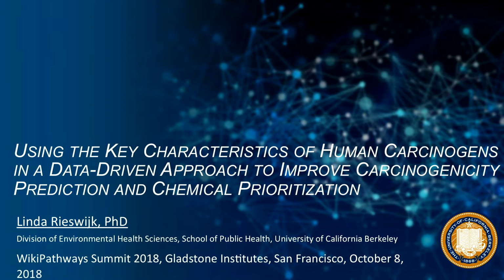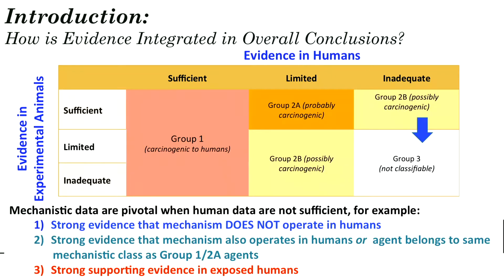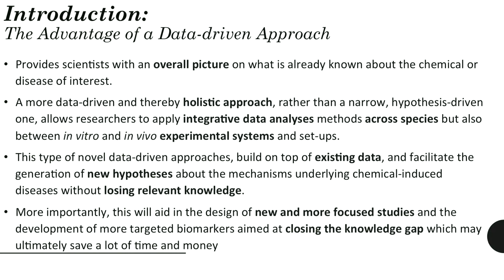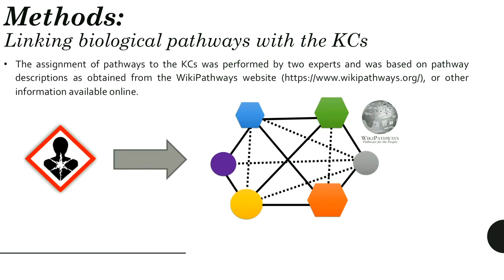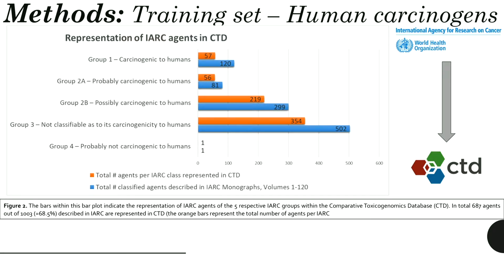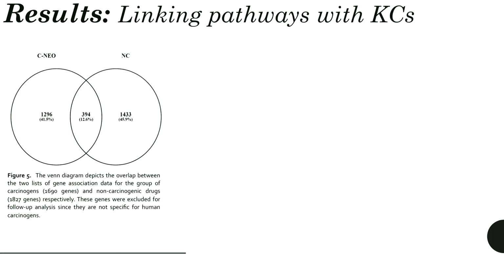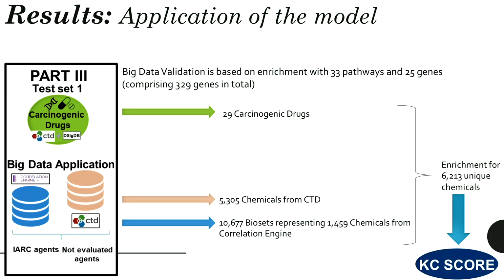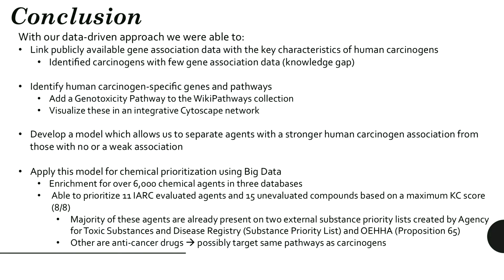Linda Rieswijk | WikiPathways Summit 2018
"Using the Key Characteristics of Human Carcinogens in a Data-Driven Approach to Improve Carcinogenicity Prediction and Chemical Prioritization" by Linda Rieswijk, University of California, Berkeley at the WikiPathways Summit 2018. The WikiPathways Summit 2018 was held on October 8-10, 2018 at Gladstone Institutes.